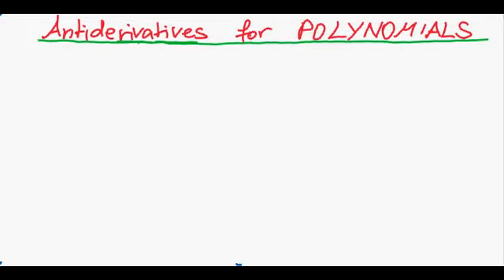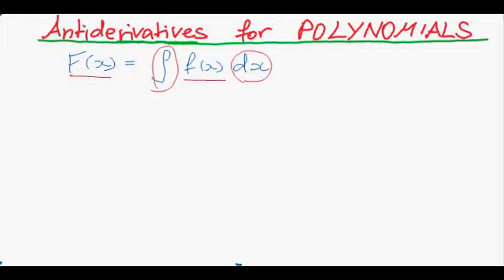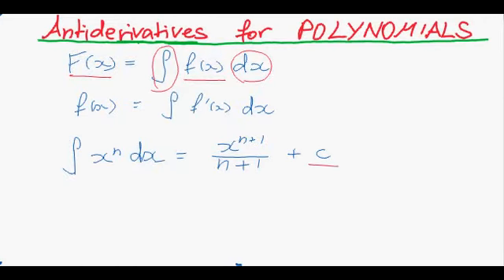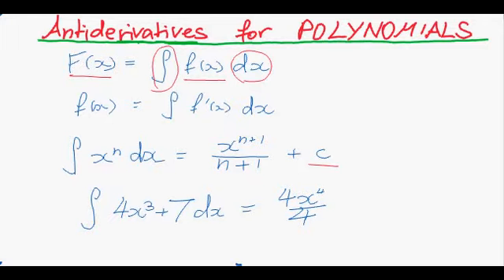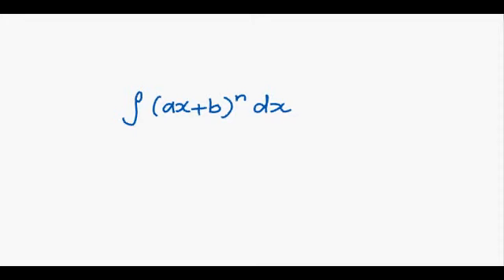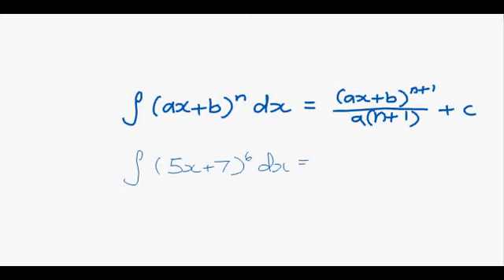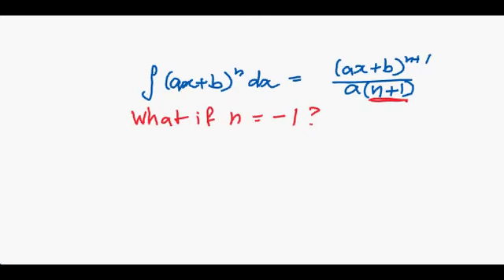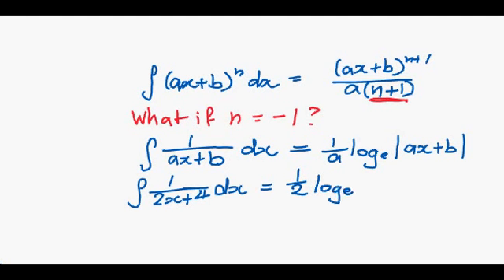Antidifferentiating Polynomials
This video explains how to antidifferentiate polynomials and gives 3 examples. It is part of a series on VCE Mathematical Methods 3&4 that will eventually cover the whole course.